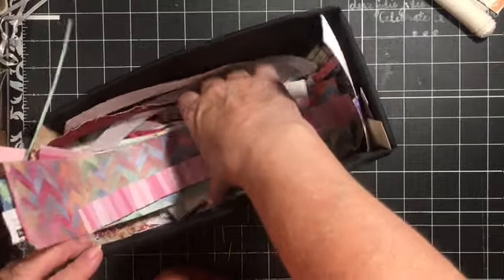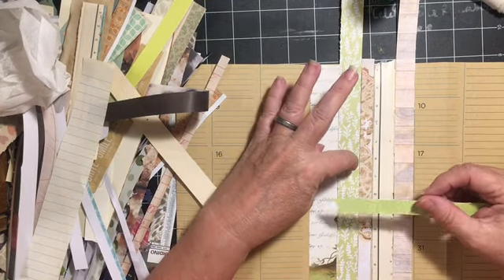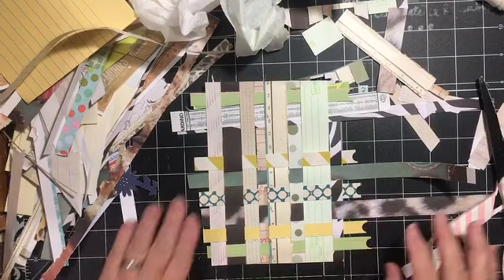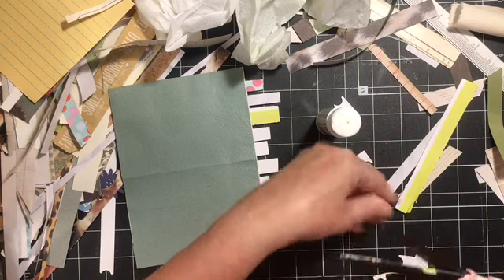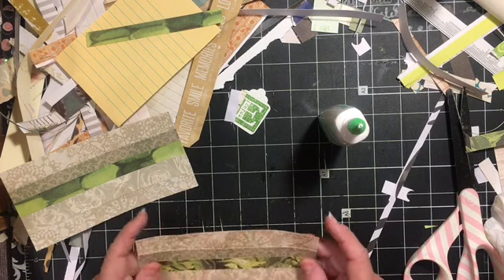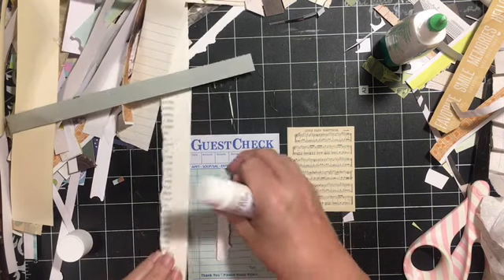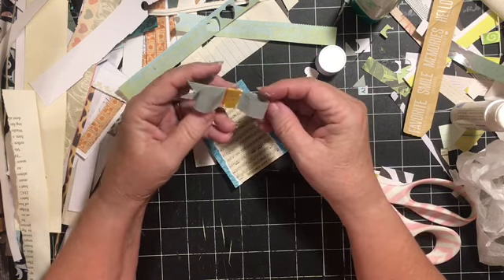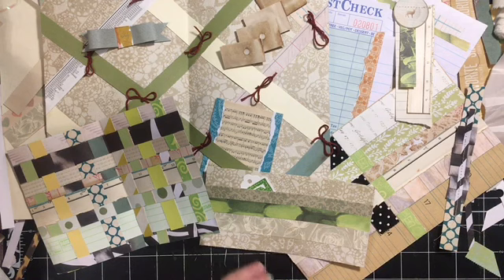What I do w/ strips of paper pages & ephemera ideas for junk journals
This video is part of the September Something Special Stashbuster junk journal challenge 2022 for the dearJulieJulie channel!

September challenge details video here

September challenge elements playlist here

September 22 video links
STAMPING
OLD BOOK PAGES
MAIL
EMBOSSING FROM PRESSURE
12x12 PAPER
HOUSEHOLD
INK and DOBBER
NAPKINS